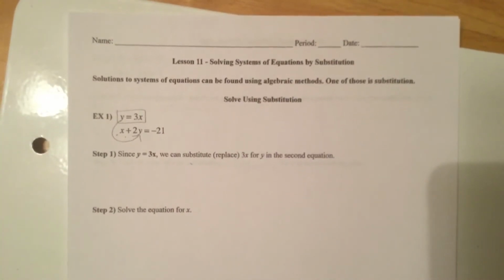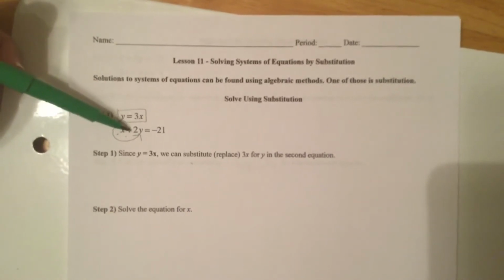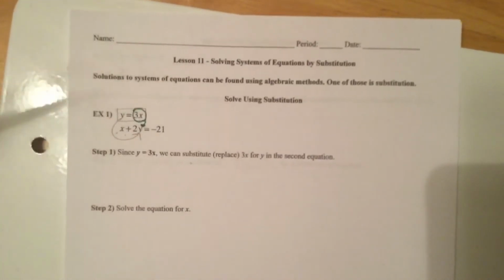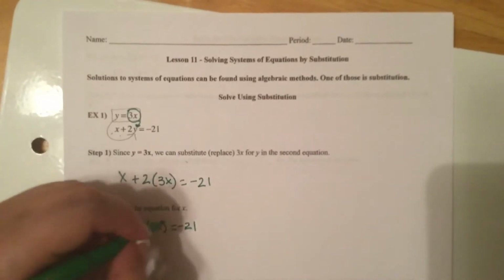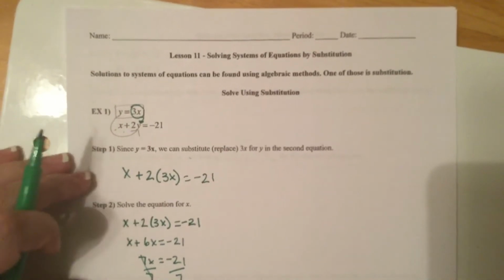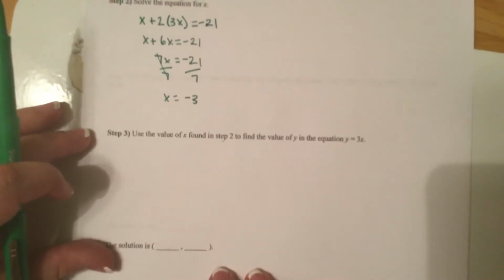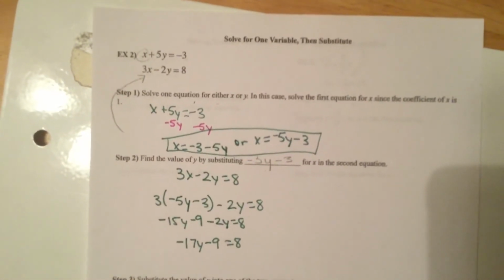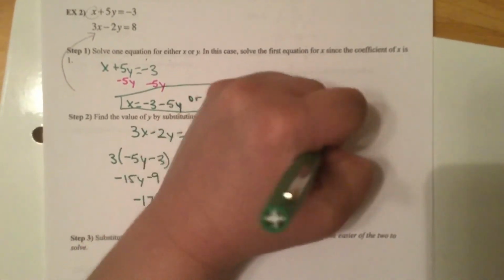Solving systems of equations